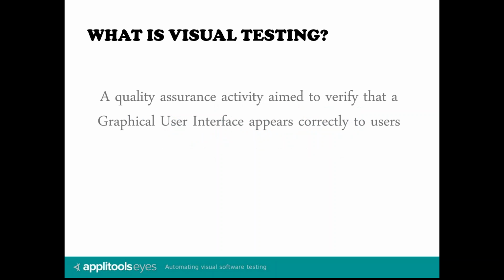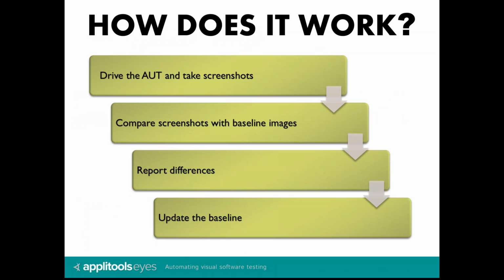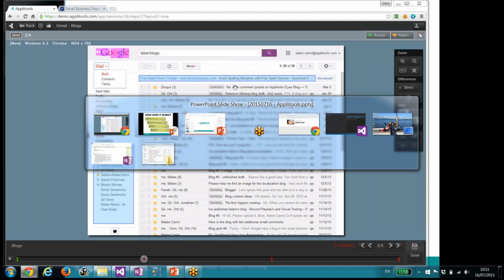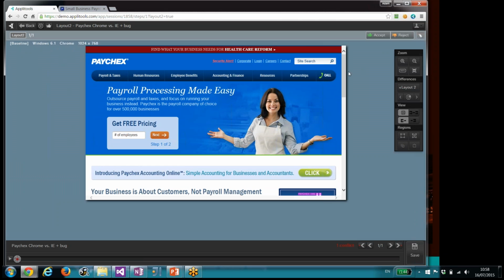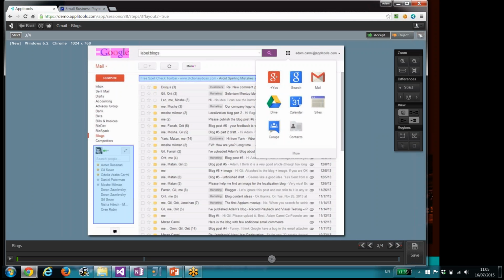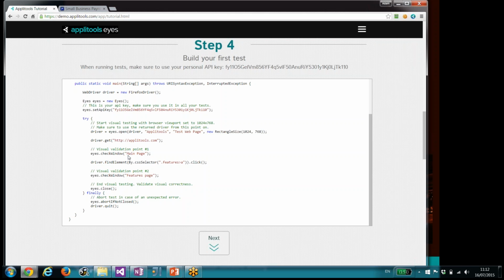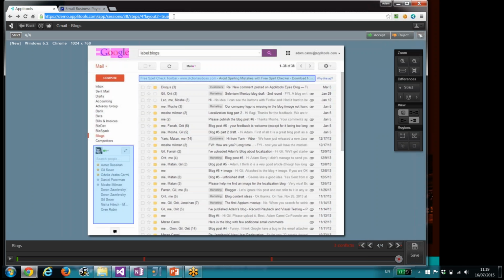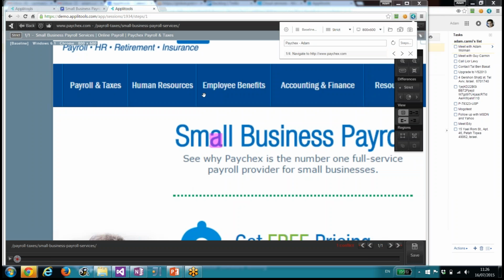Introduction to Applitools Eyes - session with ThoughtWorks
Introduction to the need to automate the validation of Look & Feel of web-based and / or native-apps, where Applitools fits in, and demo of their awesome product - Applitools Eyes